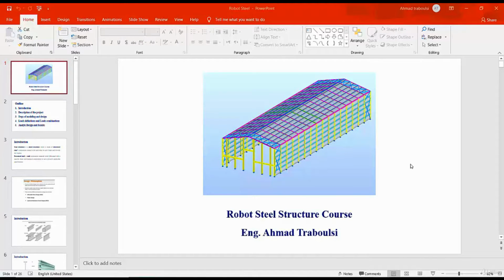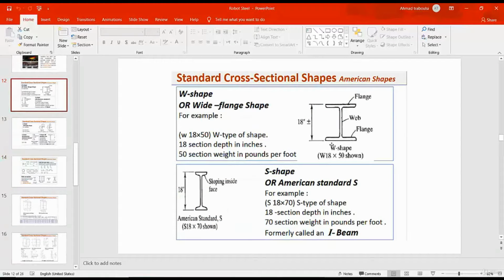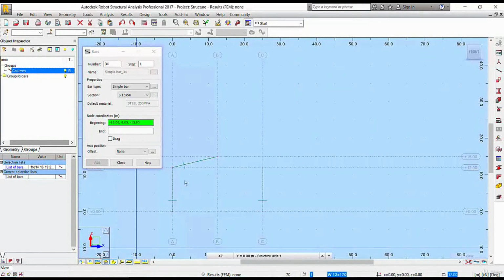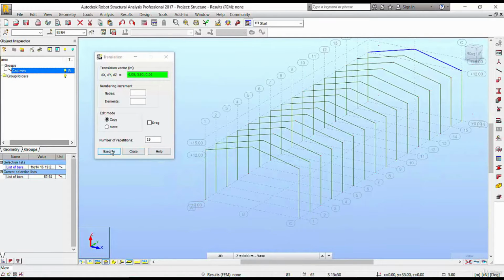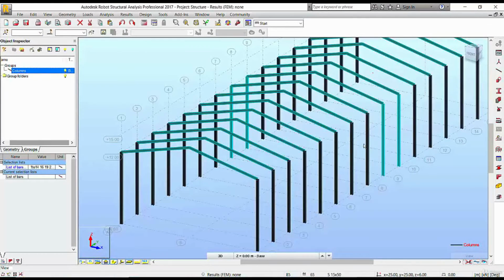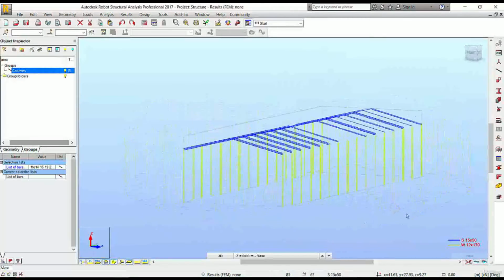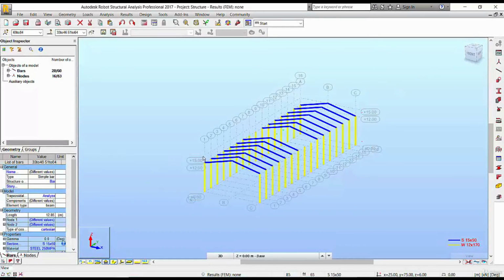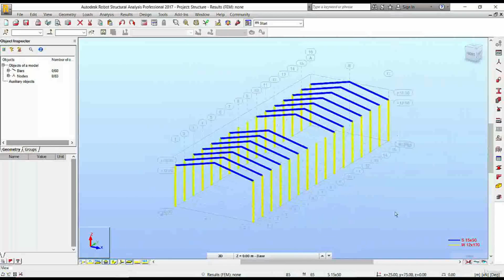How to Draw Rafters-Part 05